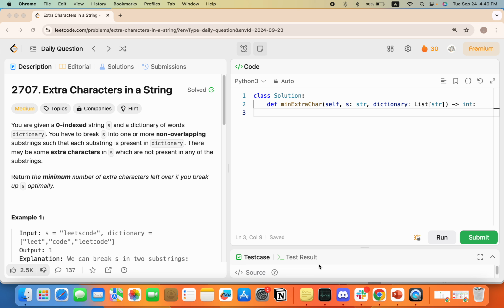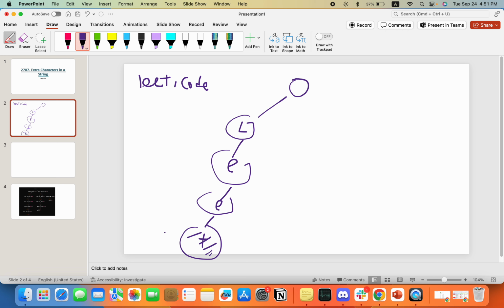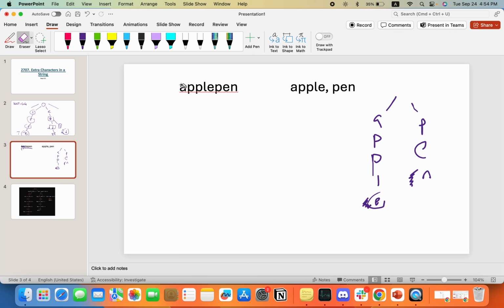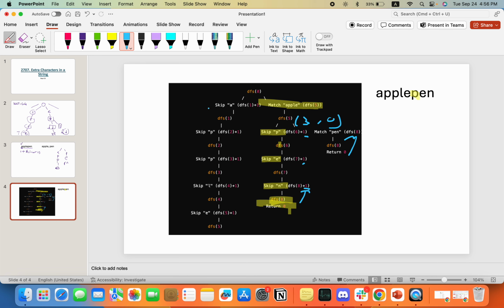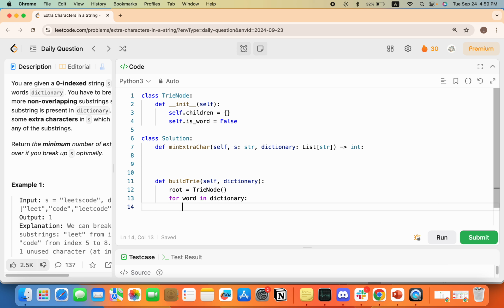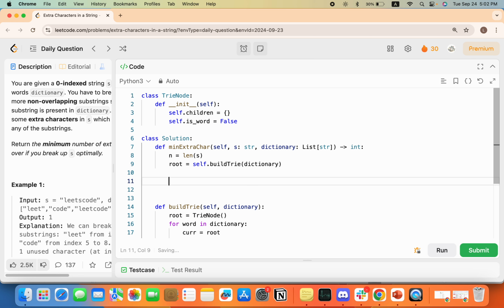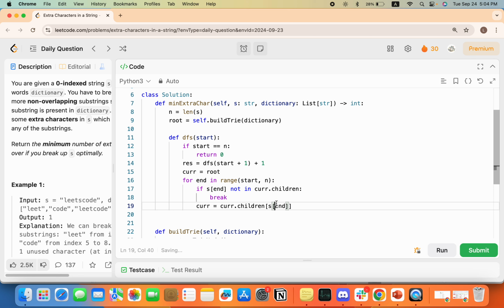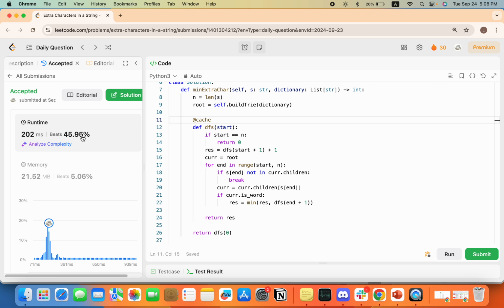9/23/24: 2707. Extra Characters in a String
Using Trie to solve this problem.

I made a mistake at 11:32 in the build trie function. Fix it at the end of the video. Sorry about that